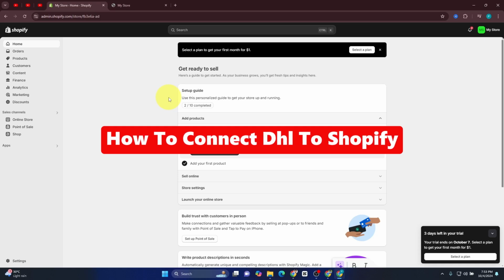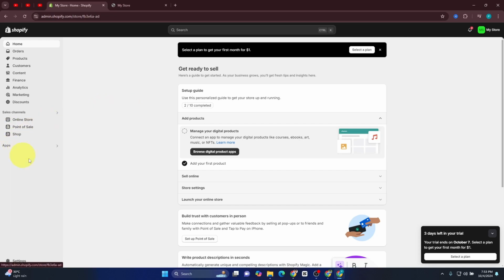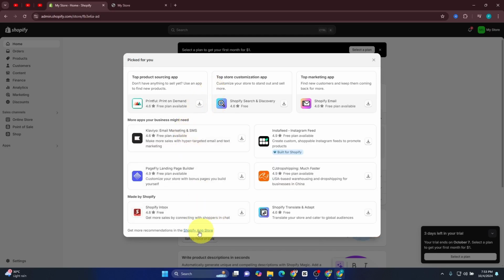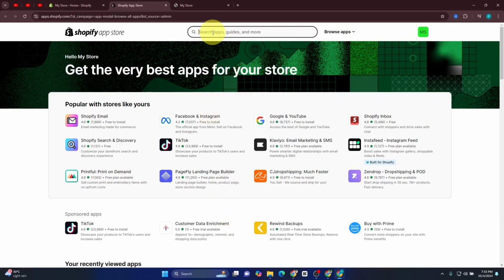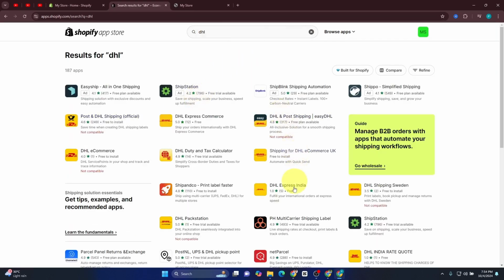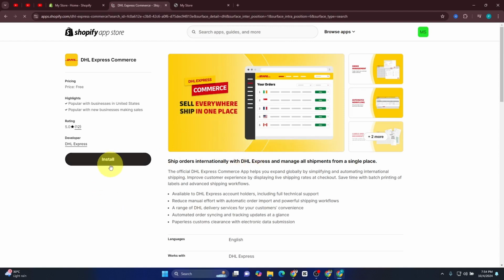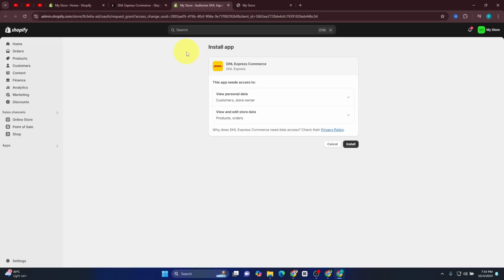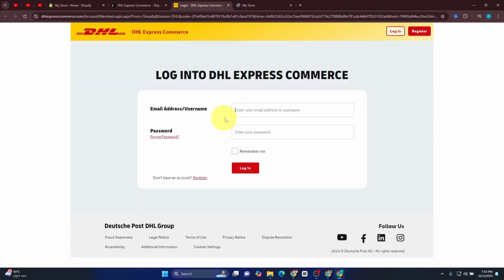How to Connect DHL to Shopify - Full Guide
Looking to streamline your shipping process? In this comprehensive tutorial, learn how to connect DHL to your Shopify store to enhance your shipping capabilities. We’ll walk you through the step-by-step process of integrating DHL with Shopify, including setting up shipping rates, printing labels, and managing orders seamlessly. Get ready to improve your fulfillment efficiency and provide a better shipping experience for your customers!